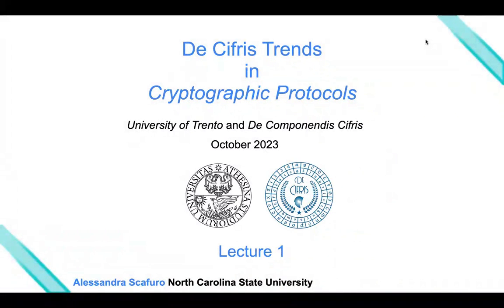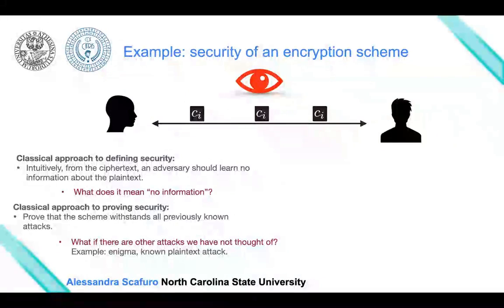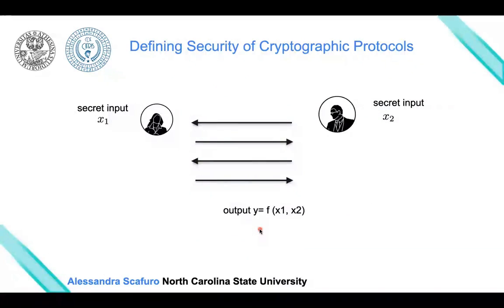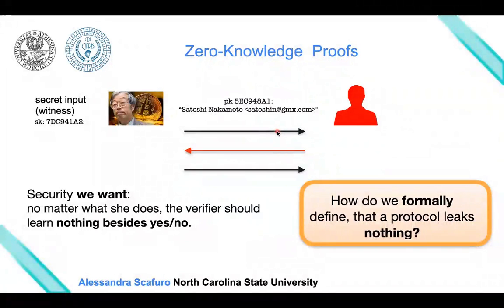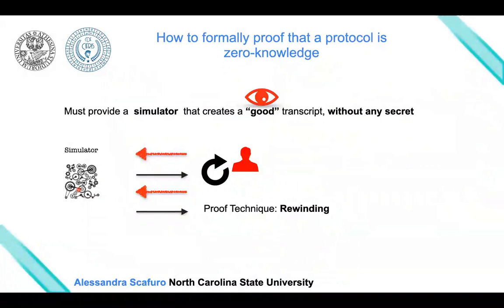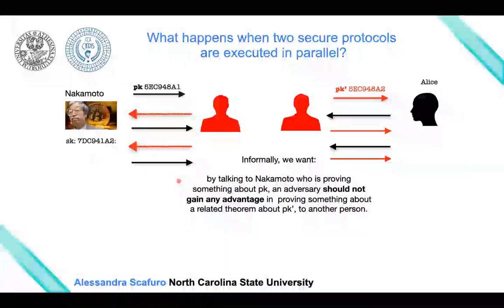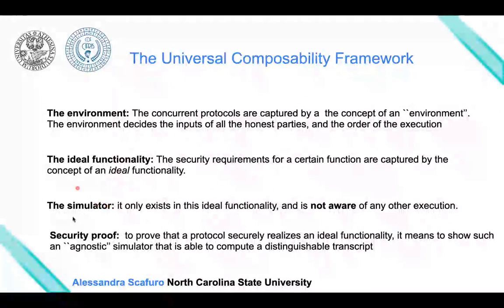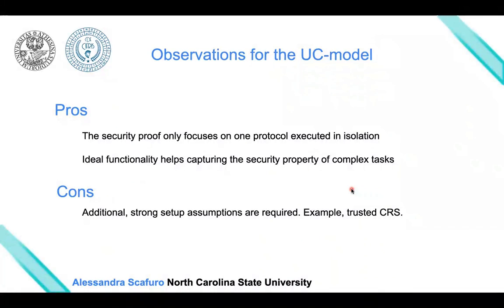DeCifrisTrends Lecture 1: "Security and Composition of Cryptographic Protocols" - Alessandra Scafuro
DeCifris Trends2023 Lecture 1: "Security and Composition of Cryptographic Protocols" - October 2023

Alessandra Scafuro - Associate Professor - North Carolina State University (NCSU)